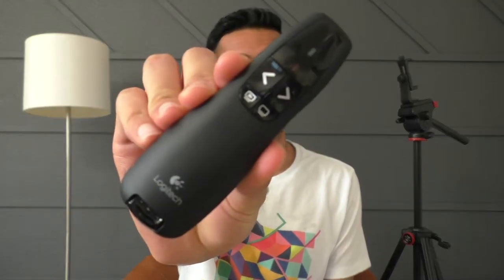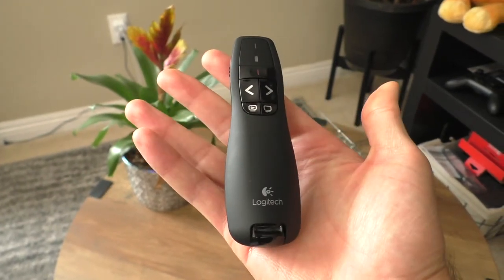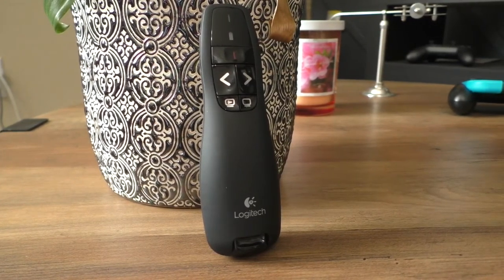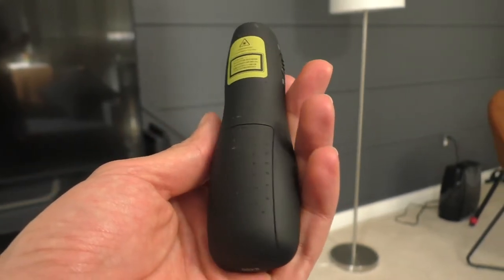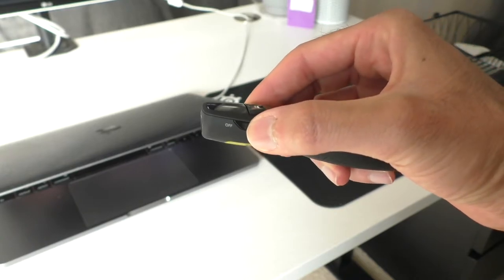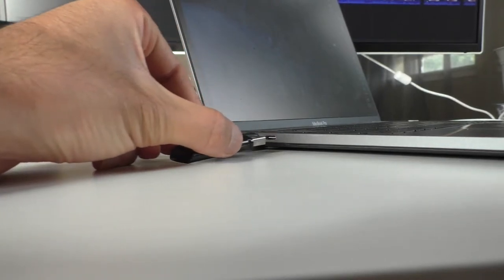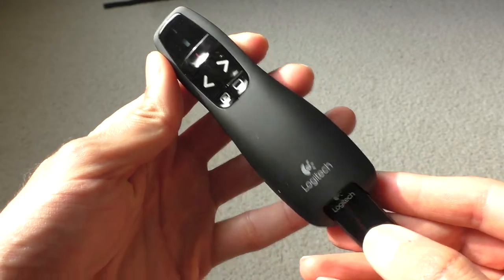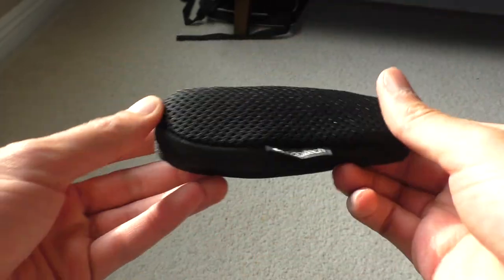Logitech R400 Wireless Presenter Review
This is my updated review on the Logitech R400 Wireless Presenter! It's a great presenter overall but I have a slightly better recommendation towards the end of the video.

The presenter uses a 2.4GHz wireless receiver for connectivity, is compatible with the most recent versions of Windows (and unofficially works fine on a Mac), and features an ergonomic design.

🎬 Timestamps 🎬

0:00 Introduction
1:45 Ergonomics & Grip
3:05 Design & Buttons
4:31 Wireless Receiver
5:27 Battery Life
5:59 Connectivity, Range, and Pouch
6:39 Operating Systems Compatibility
7:15 Conclusion & R500 Recommendation
9:37 Bloopers

✨ Featured Products ✨

Panasonic HC-V770 Camera
Rode Video Micro
2020 13” MacBook Pro